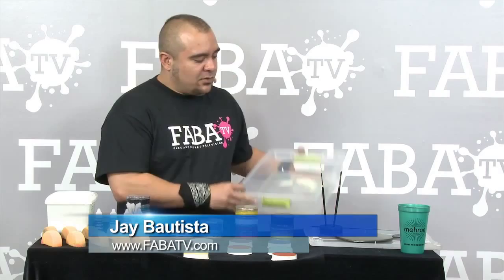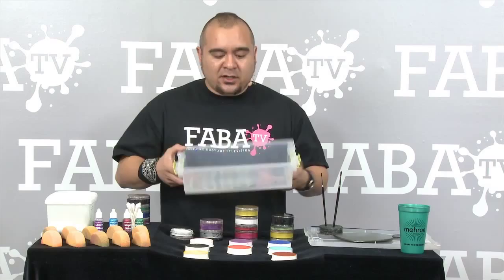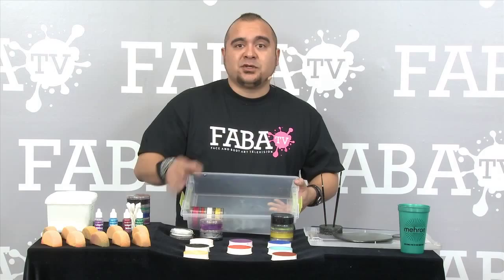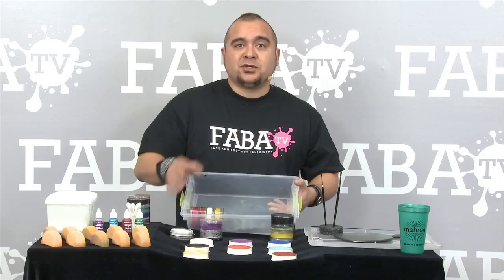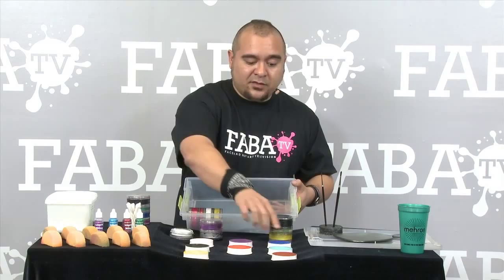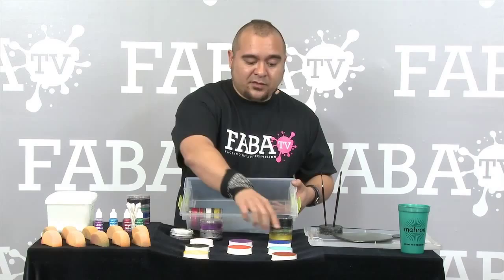Jay Bautista Tips & Tricks 1 - FABAtv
Jay Bautista Tips & Tricks 1 - Traveling